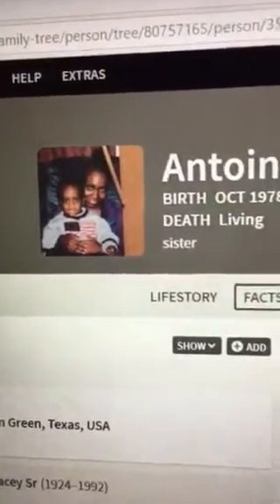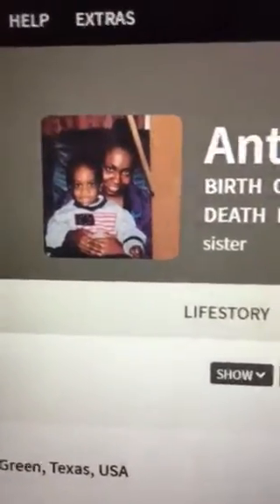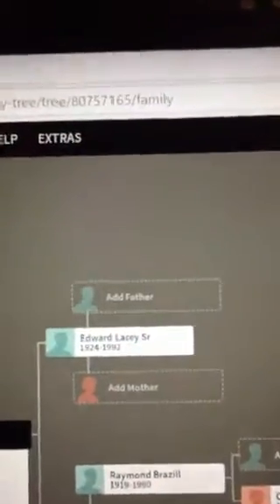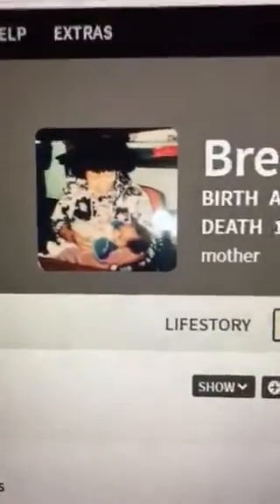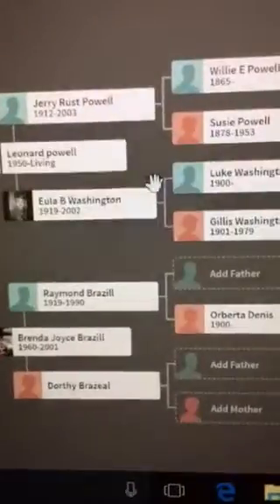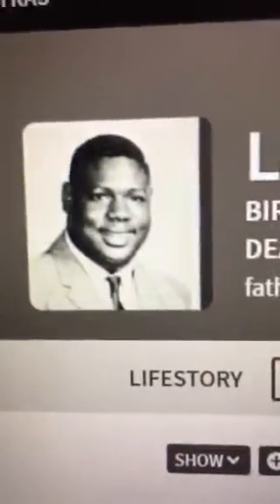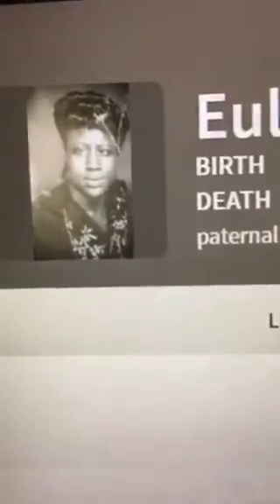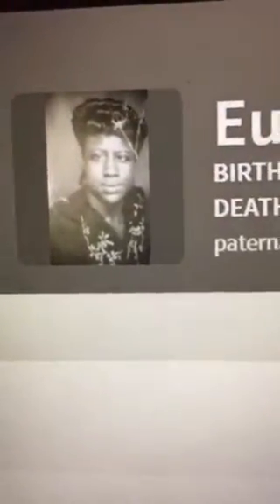Putting pictures to faces.